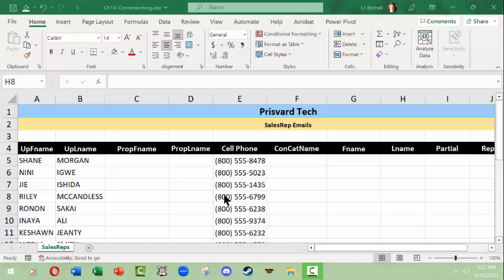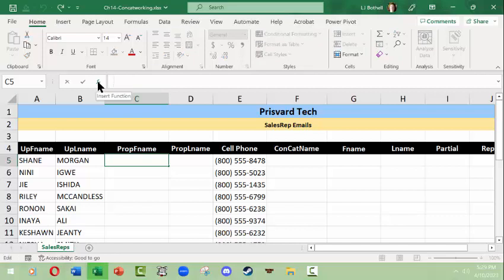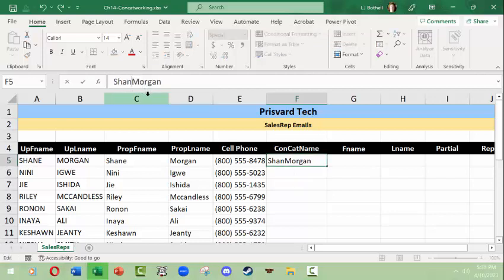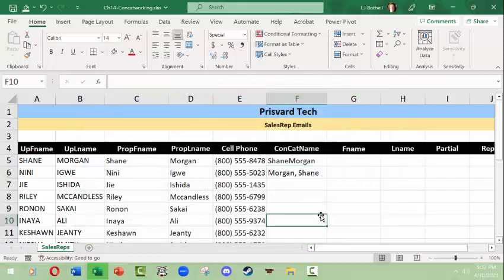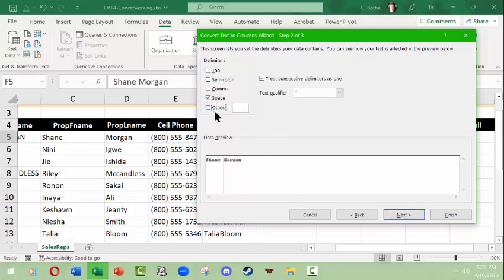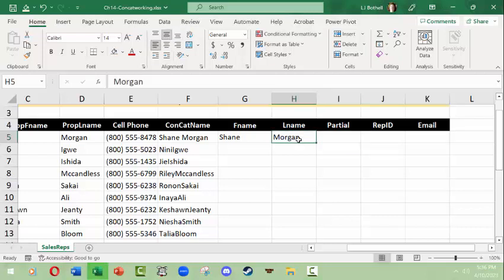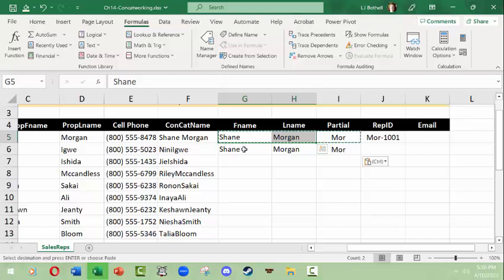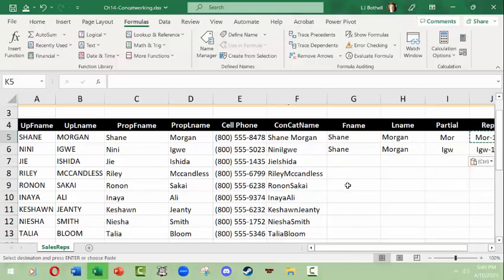L.J. Bothell MS Excel Text Formulas